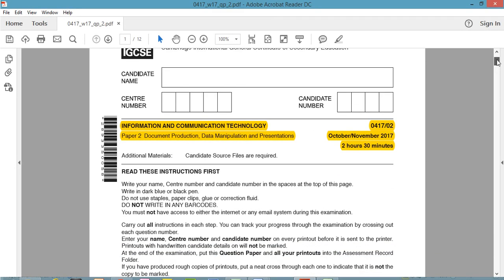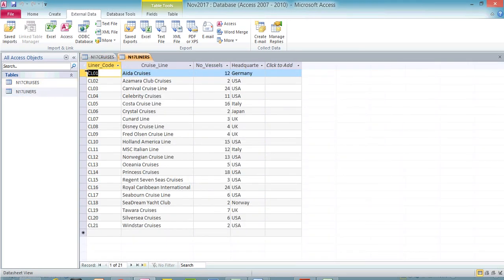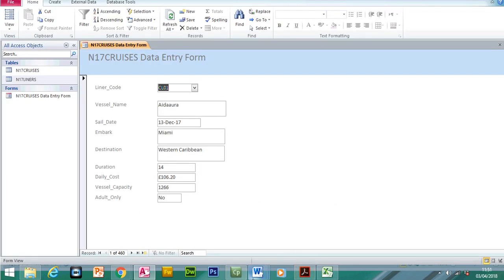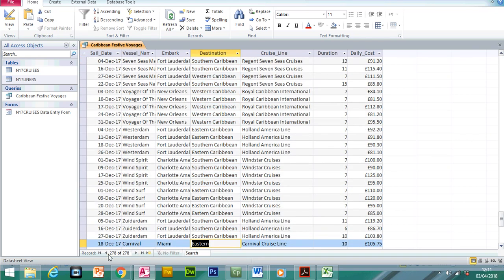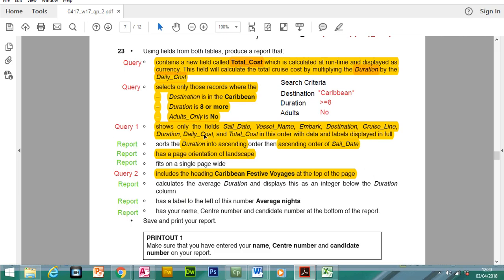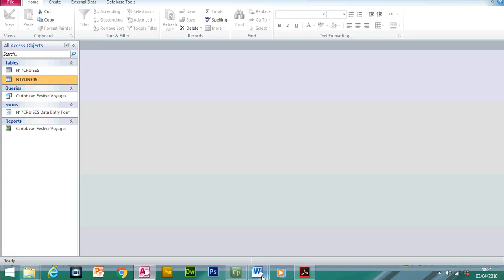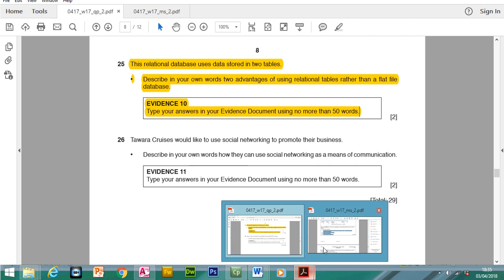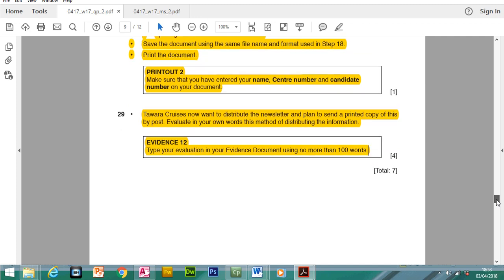4 ICT IGCSE Paper 3 2017 Databases Oct Nov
4 ICT IGCSE Paper 3 2017 Databases Oct Nov